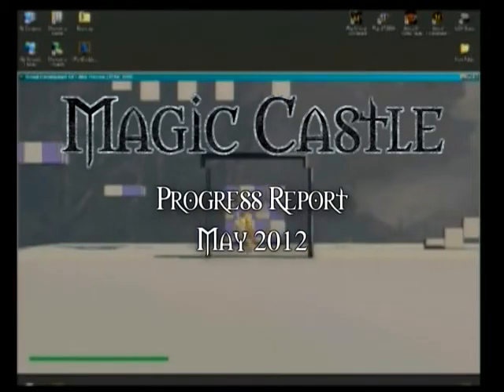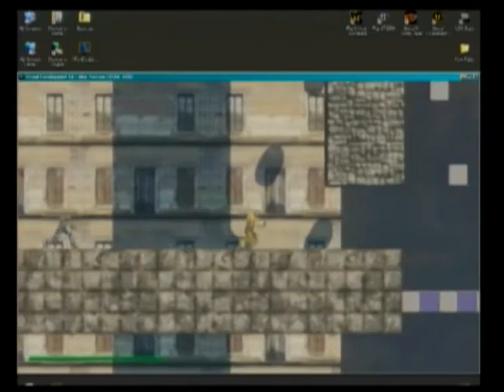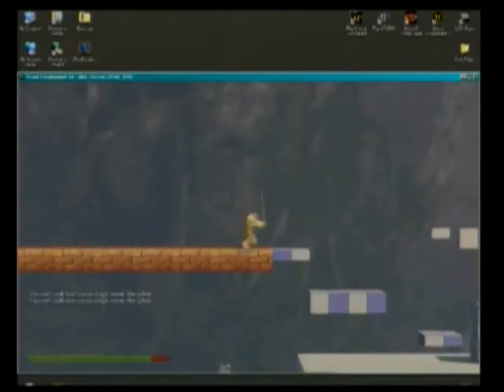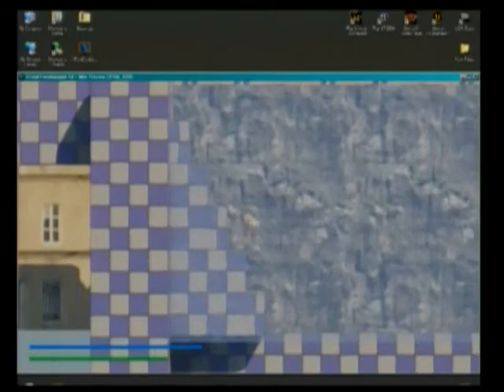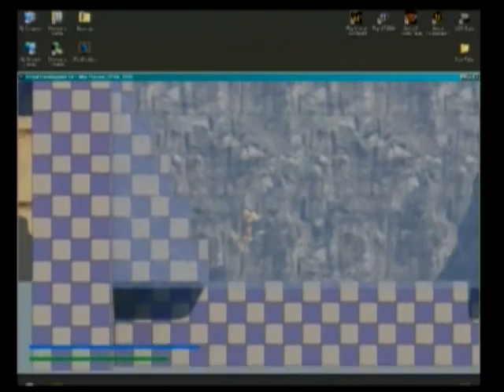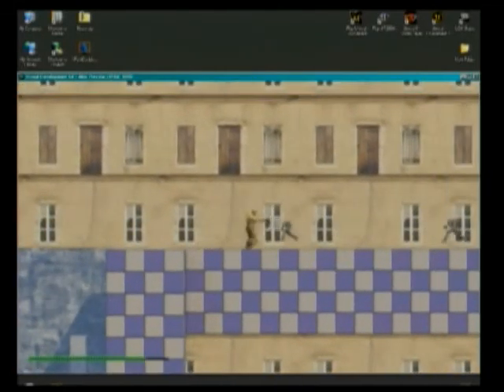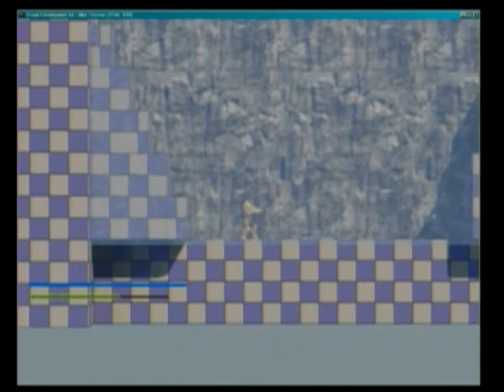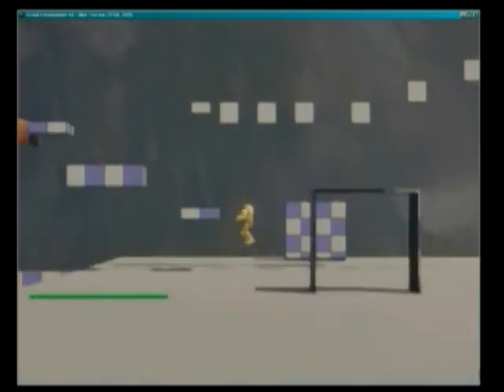Magic Castle May 2012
This months update on how the project is progressing